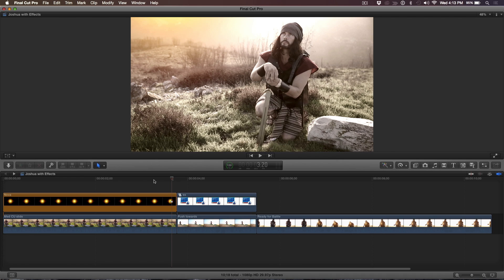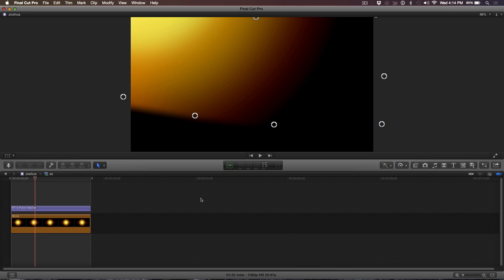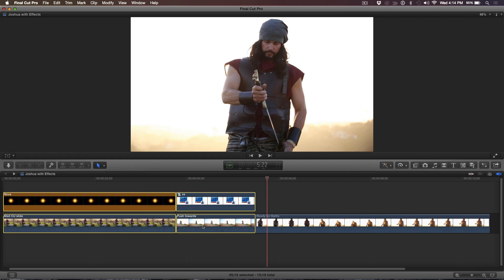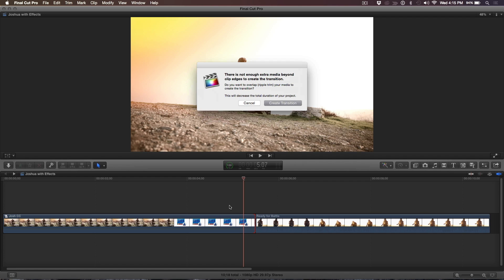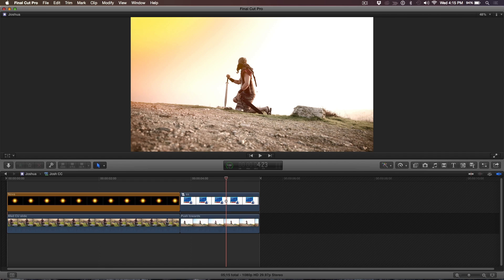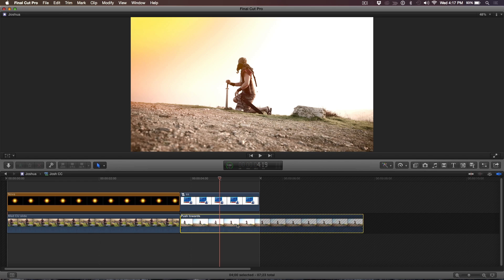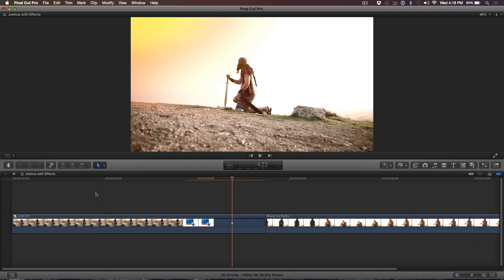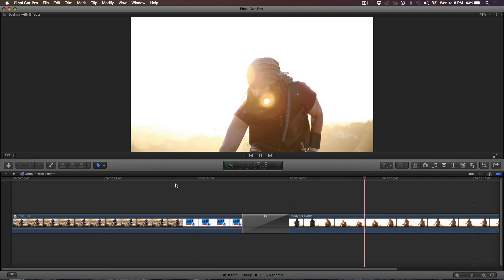MacBreak Studio: Ep. 299 - The Compound Clip Conundrum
This week on MacBreak Studio, Steve Martin from Ripple Training shows us how to add media handles to compound clips for trimming and adding transitions.